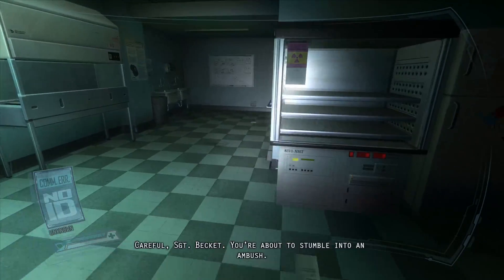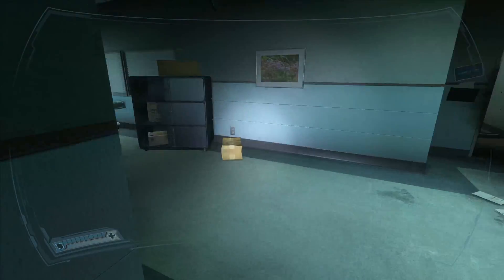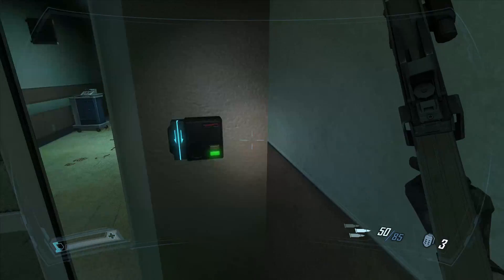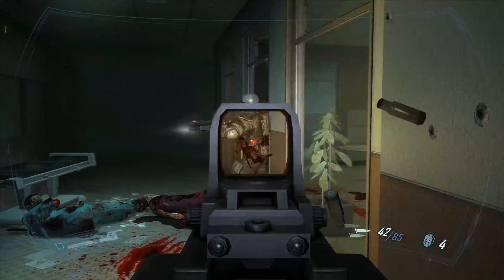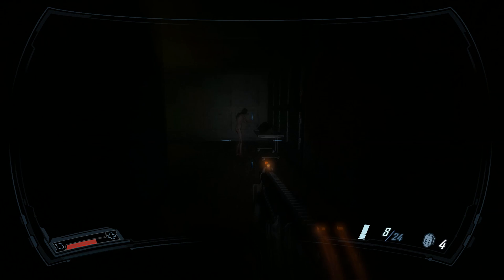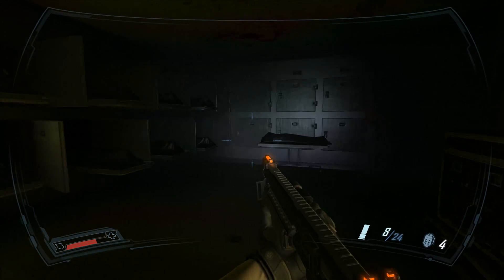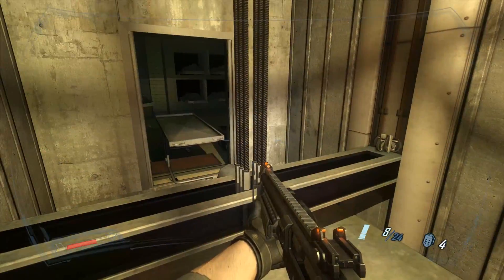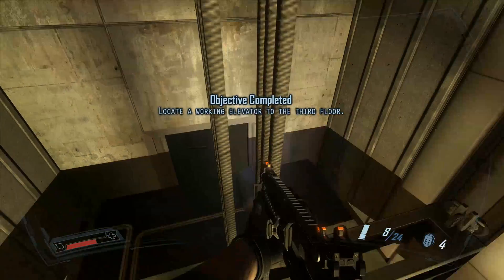$500 Home Theater PC Build - February 2014